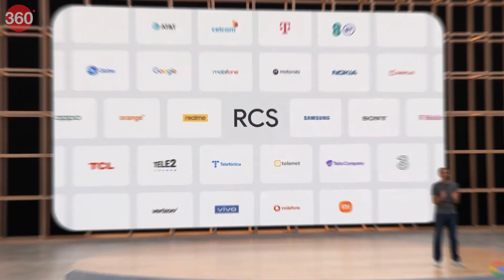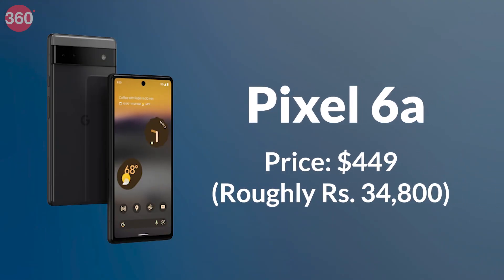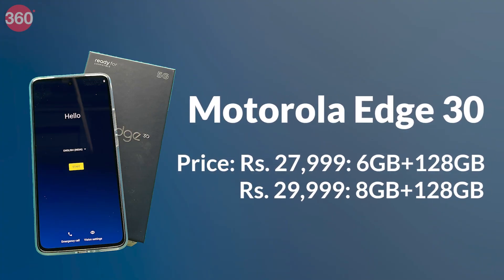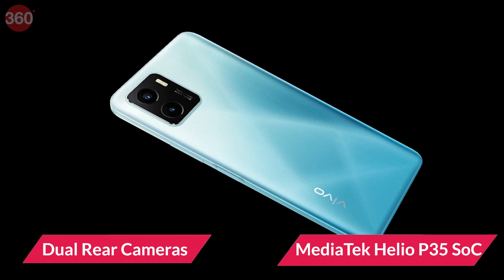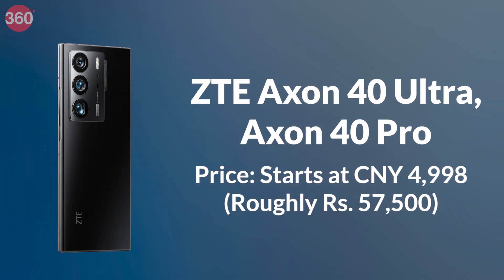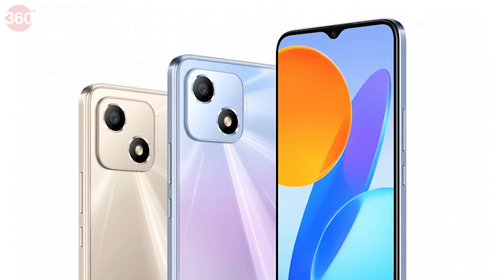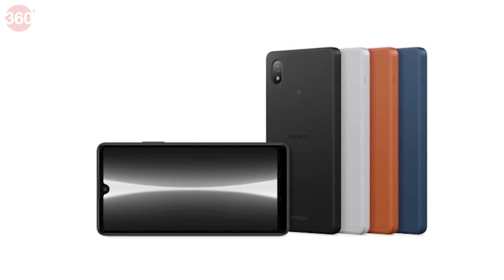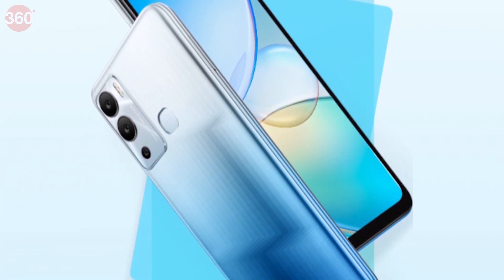Phones Launched This Week: Pixel 6a, Vivo Y15c, Sony Xperia 1 IV & More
From Google’s latest Pixel 6a, Motorola’s mid-ranger Edge 30, to the entry-level Infinix 12i and the flagship Sony Xperia 1 IV, here’s a complete list of all the smartphones that were launched this week in India and globally.